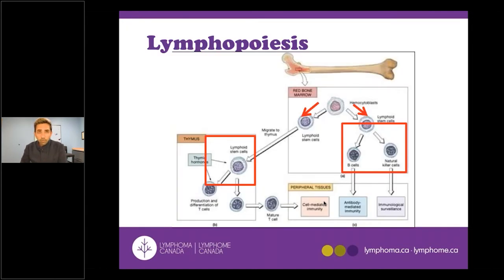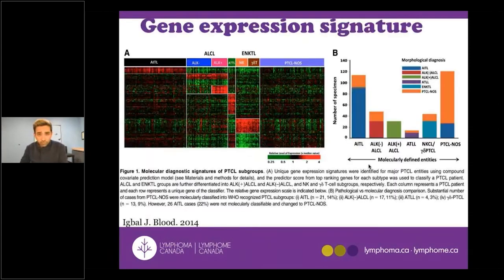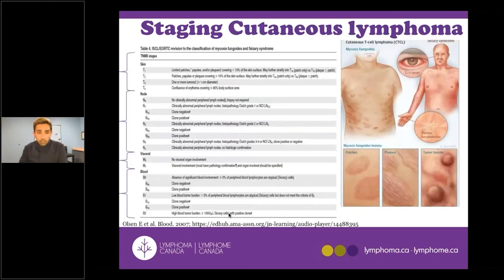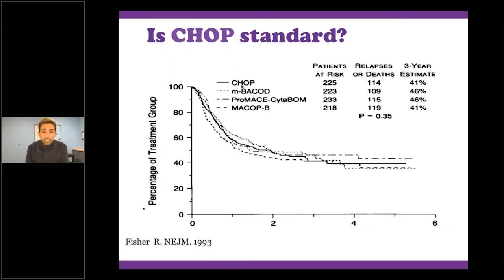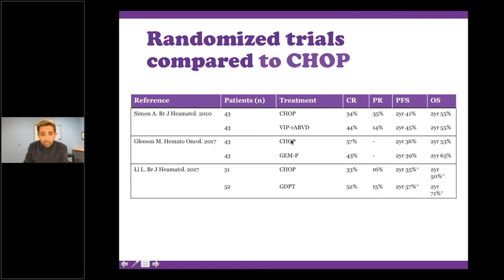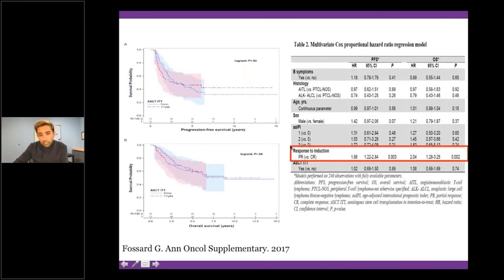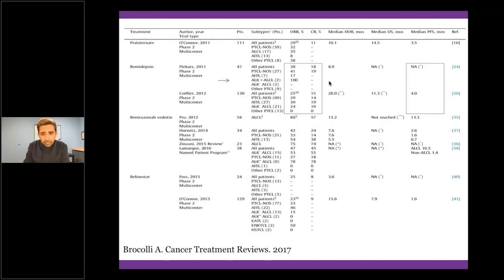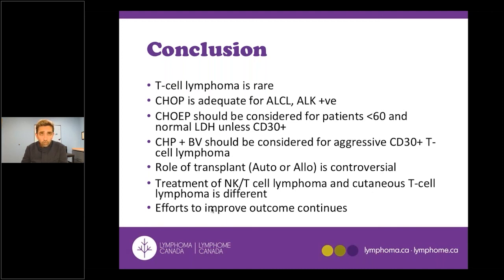T Cell Lymphomas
National Patient Conference 2021

Dr. Kansara discusses T Cell Lymphoma